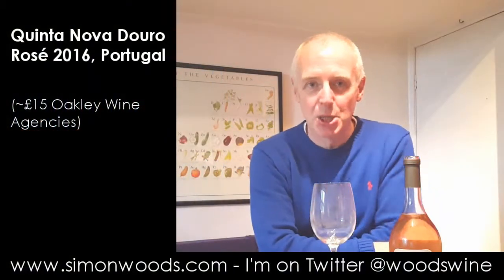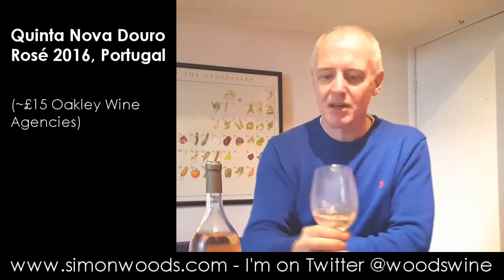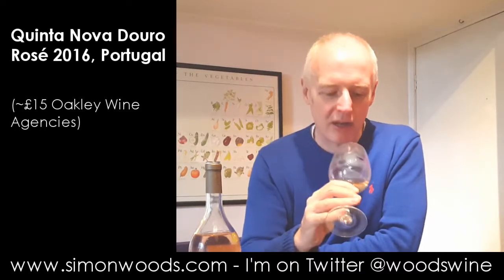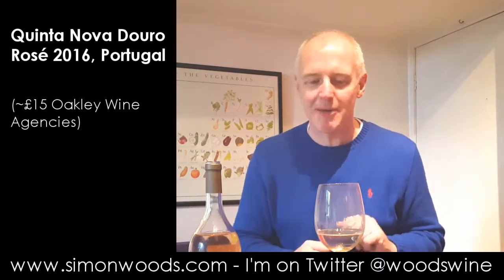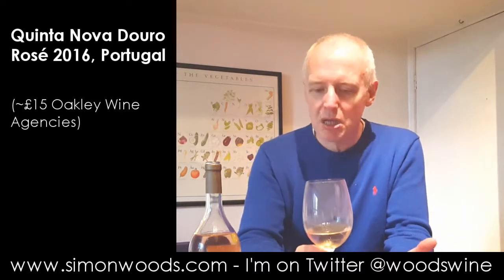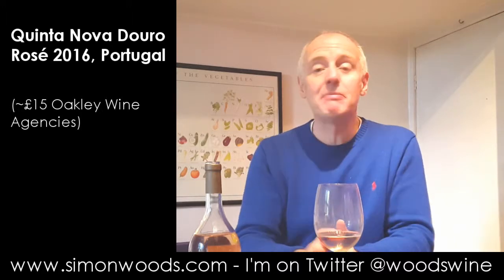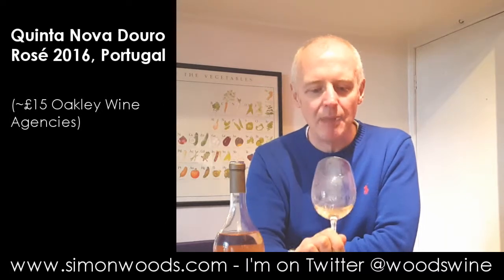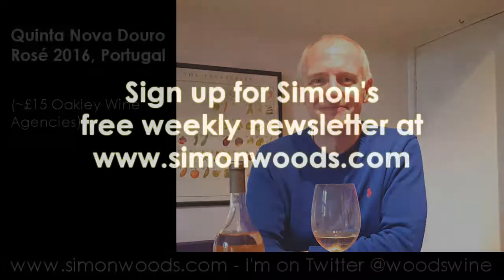Wine Tasting with Simon Woods: Quinta Nova Douro Rosé 2016, Portugal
Simon Woods tries a Portuguese pink from the Douro Valley

Quinta Nova Douro Rosé 2016, Portugal (~£15 Oakley Wine Agencies, MacBrayne Wines)